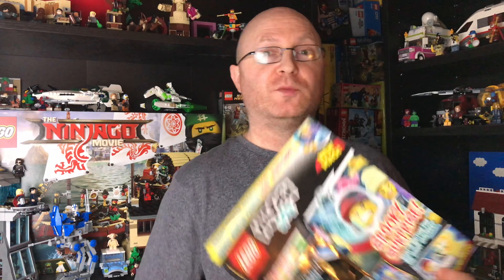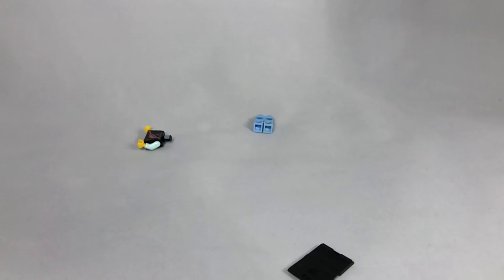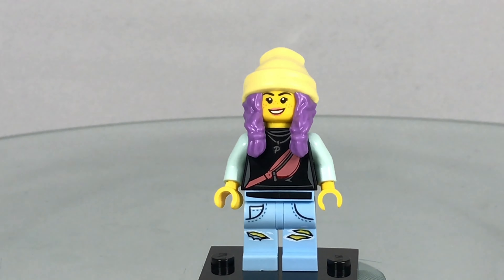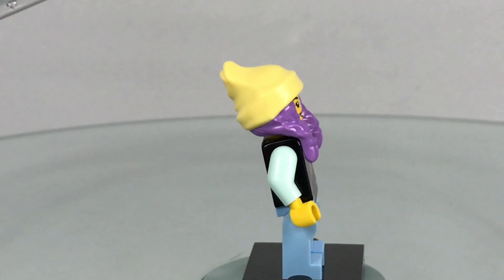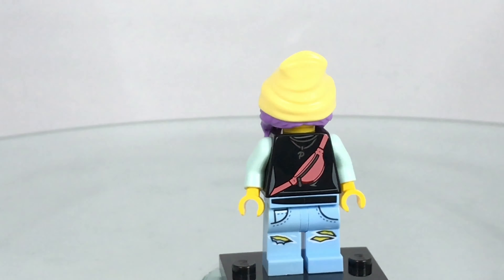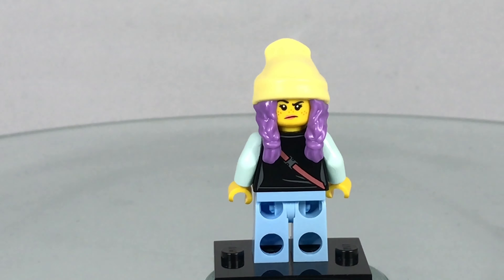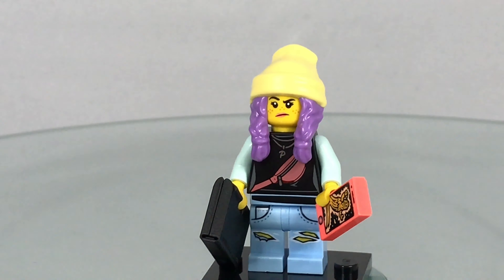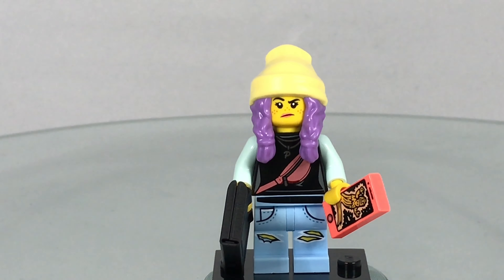LEGO Hidden Side Episode 3 Magazine Parker Minifigure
LEGO Hidden Side Magazine Parker LEGO Minifigure

This is the awesome Parker from LEGO Hidden Side

Check out the video to take a look at her 💀☠